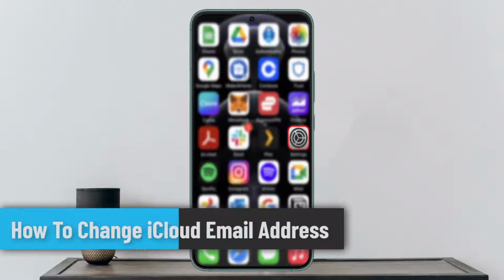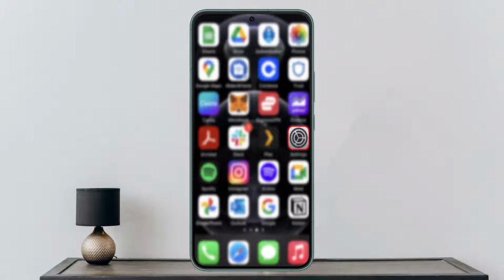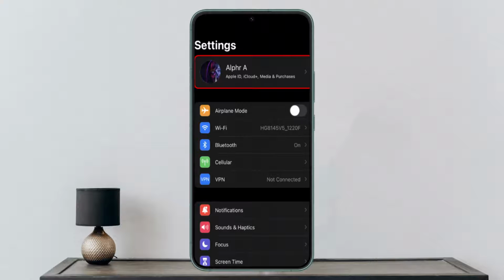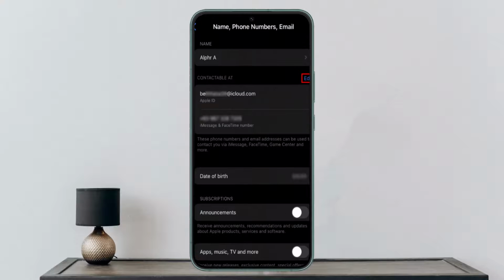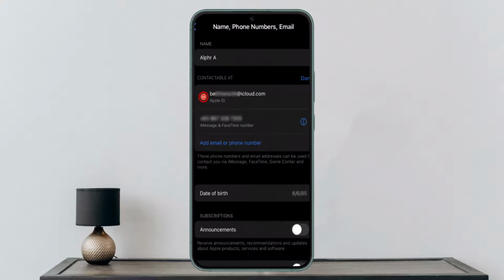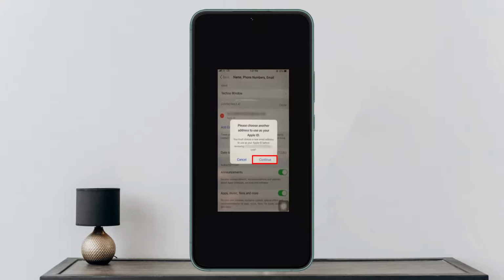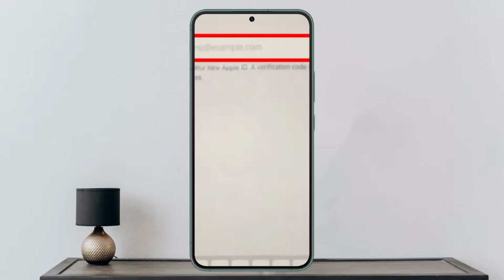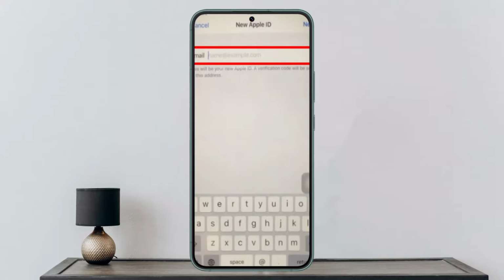How To Change iCloud Email Address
To begin, open the Settings app on your iPhone and tap on your name at the top of the screen to access your Apple ID settings. From there, select "Name, Phone Numbers, Email." You’ll see your current Apple ID email listed here.

After typing it in, tap "Next" or "Continue." Once verified, you may be required to re-enter your Apple ID password to finalize the update.

Be aware that if the email you’re trying to add is already linked to another Apple ID, you’ll receive an error and must use a different email. Also, keep in mind that certain services or data tied to your old email may require re-authentication or setup under the new one.

Timestamps:
0:00 Introduction
0:13 Open Settings and Access Apple ID
0:23 Edit Email Address under 'Name, Phone Numbers, Email'
0:36 Add and Confirm New Email Address
1:01 Final Verification and Completion
1:07 Conclusion